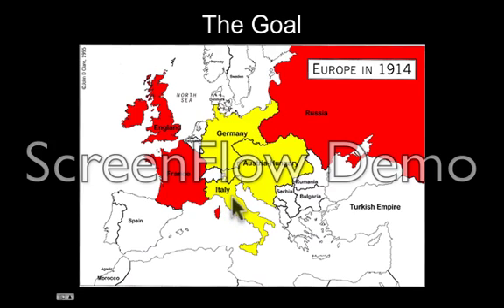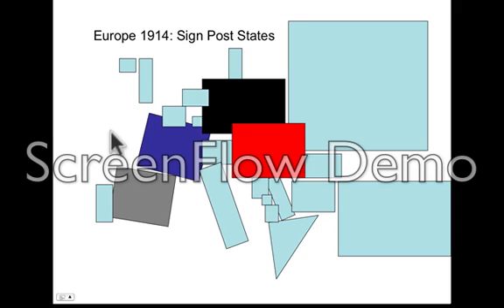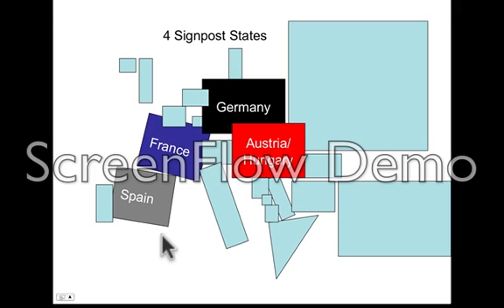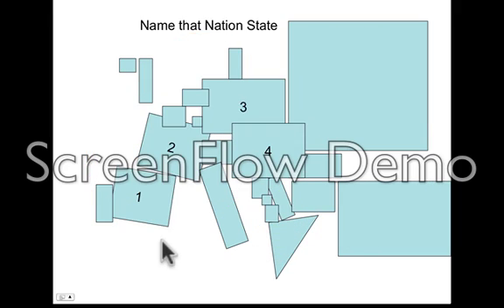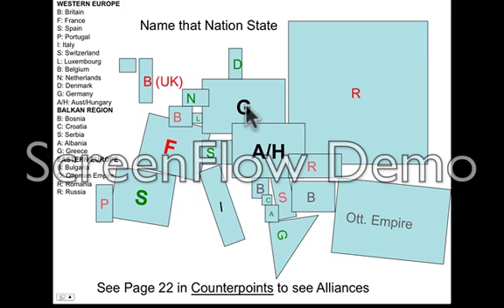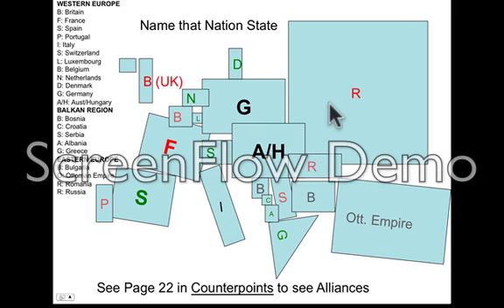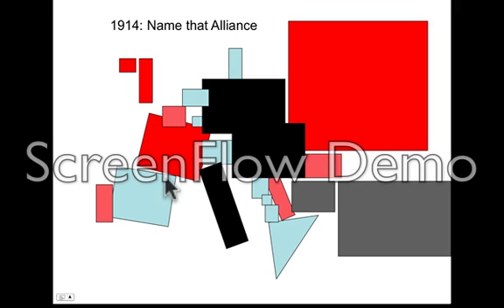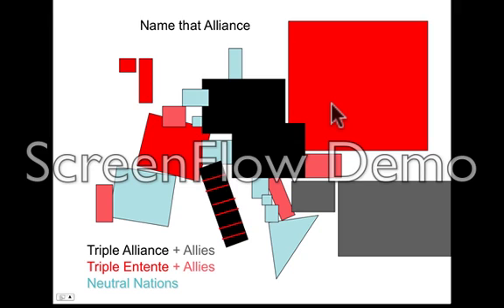The Map of Europe in 1914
A lesson for Canadian Social Studies (history) 11 students given at the start of a unit on Canada's involvement in the First World War.